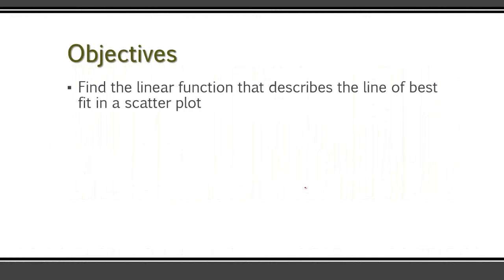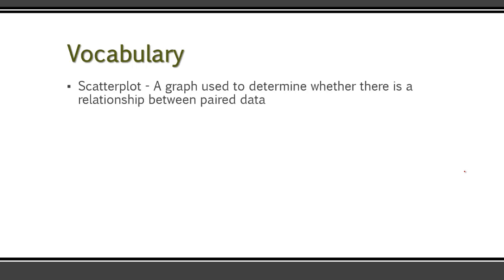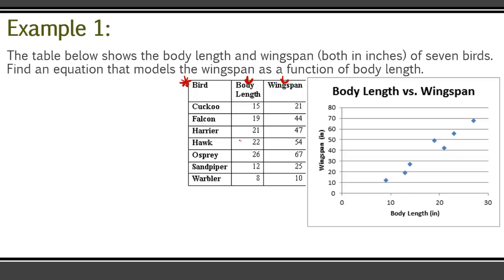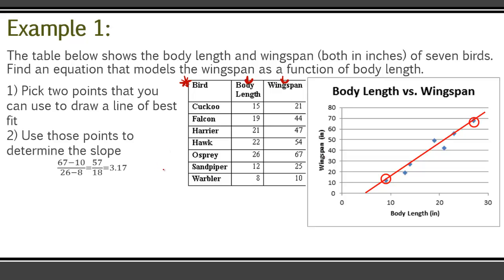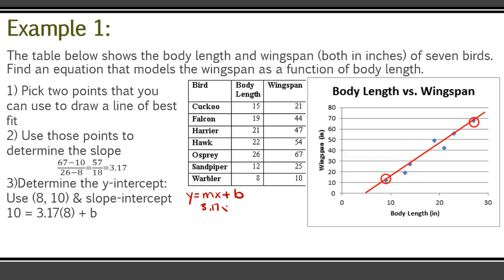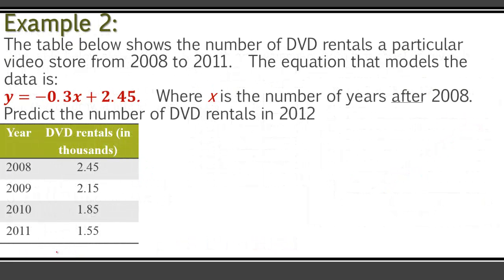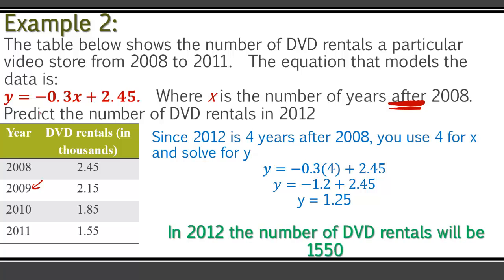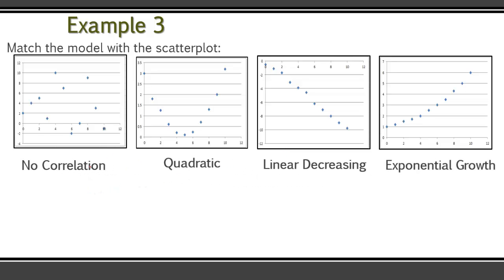10 D Scatterplots